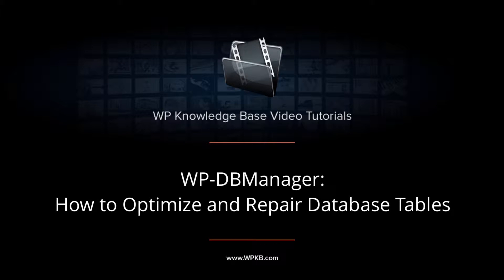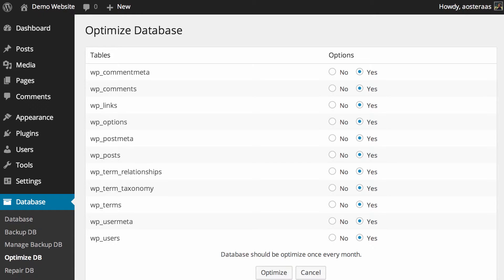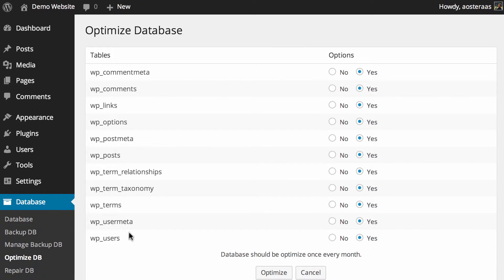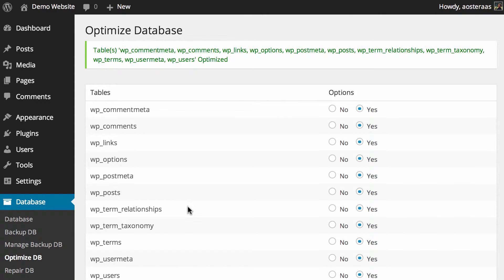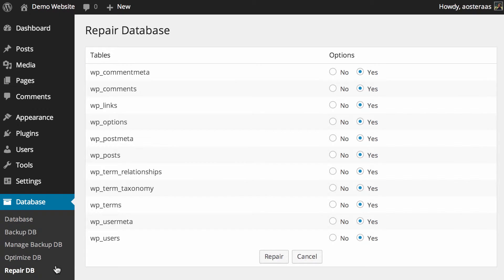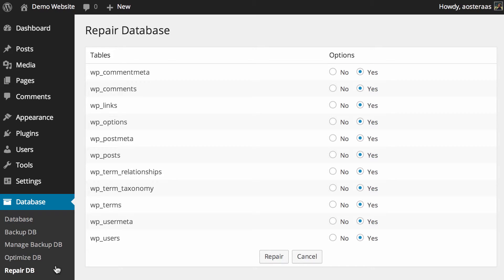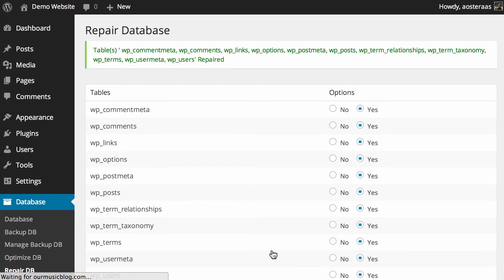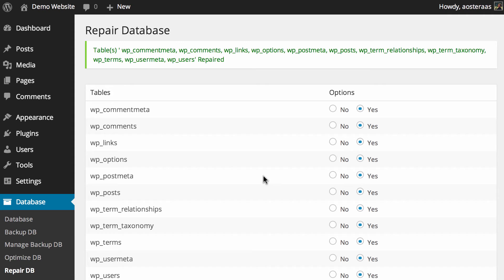WP-DBManager: How to Optimize and Repair Database Tables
In this video we'll show you how you can use WP-DBManager to perform database maintenance, specifically optimize and repair tasks, to keep your site humming along.